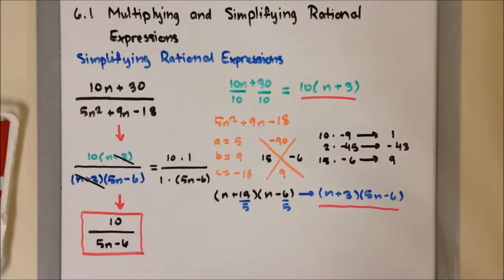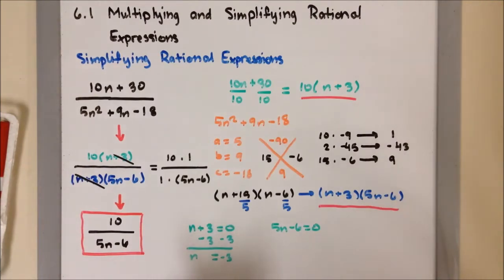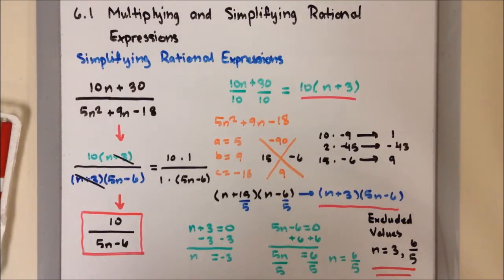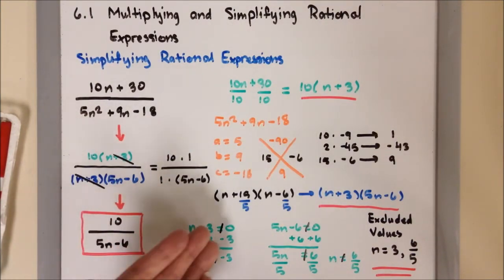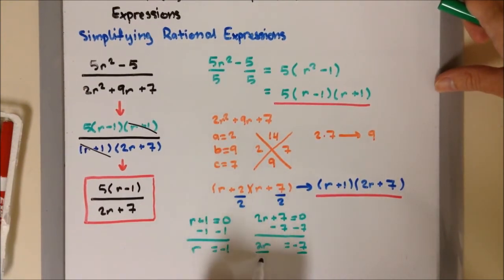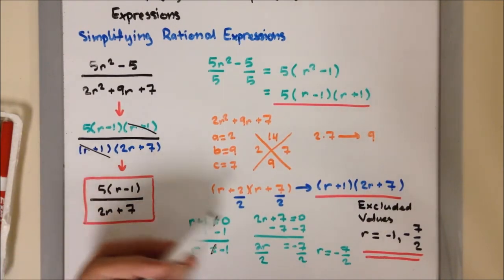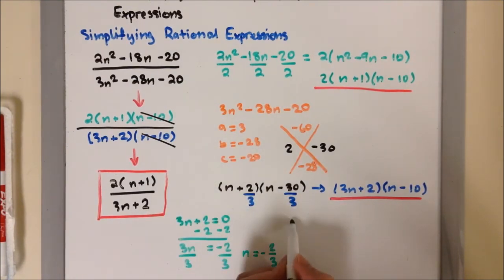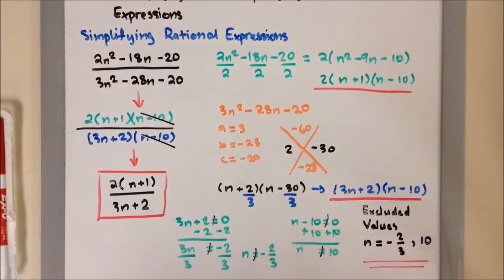CP 6.1C Excluded Values of Rational Expressions